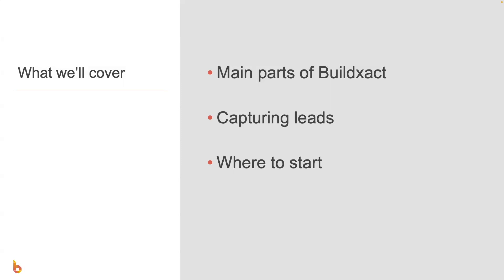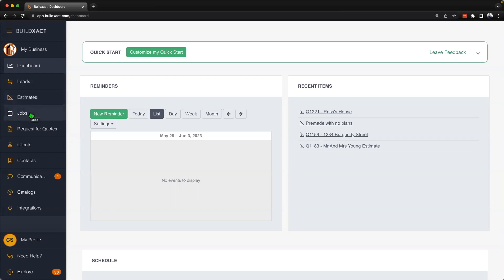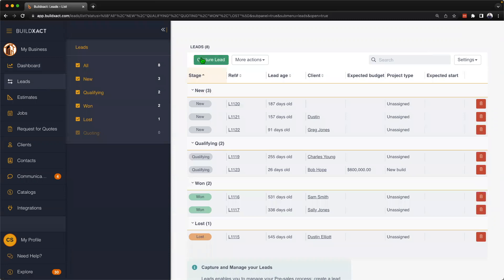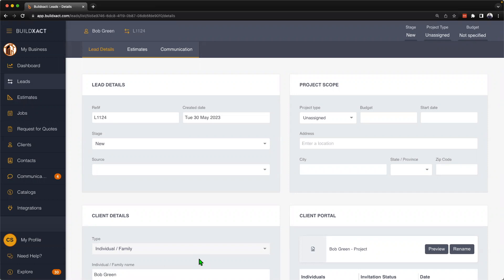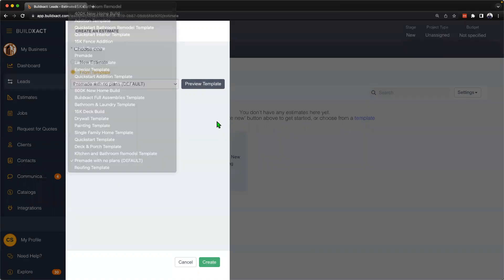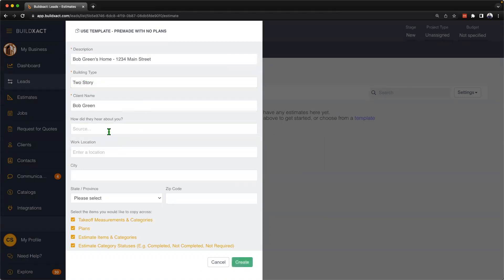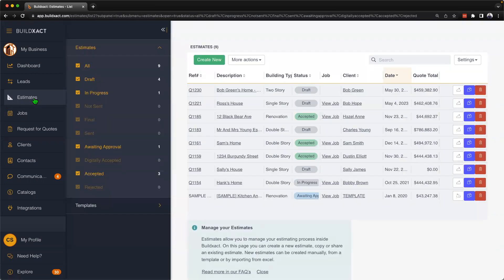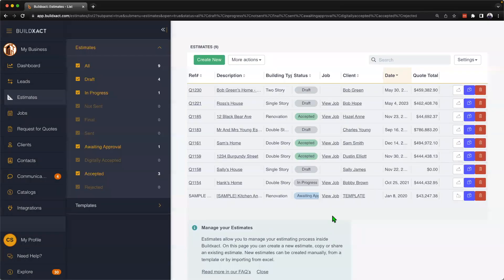Start using Buildxact!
In this video, we'll take you through how to get started using Buildxact.